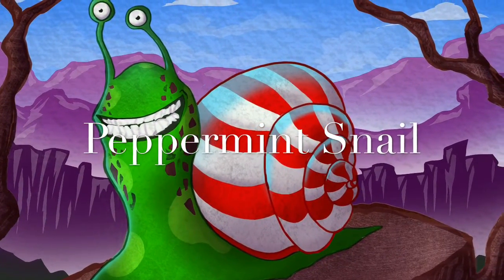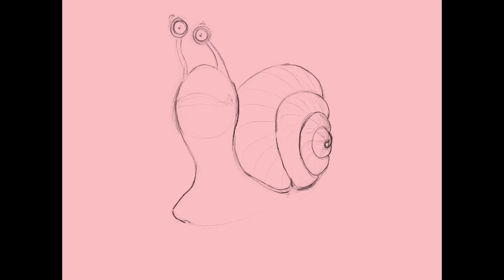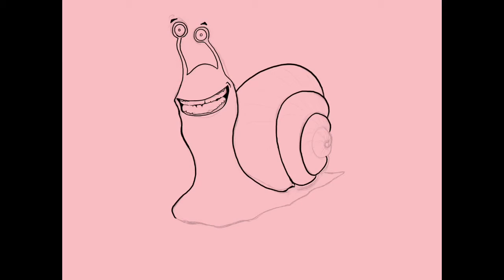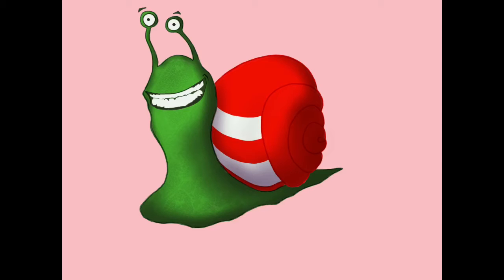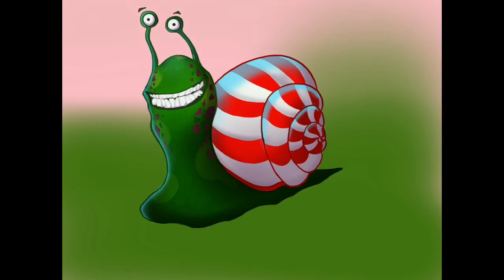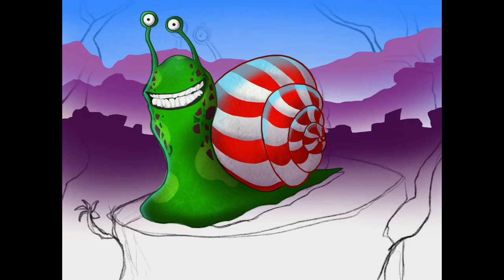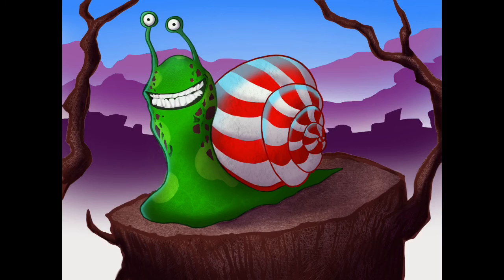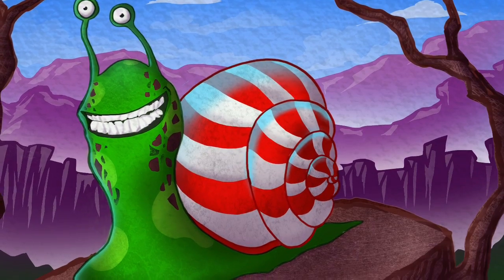Peppermint Snail with Procreate iPad Pro and iPencil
This is the first thing I did on my iPad pro after downloading Procreate.  Asked my wife what to draw and this is what she came up with.

First of many videos hopefully.

Drawn on an iPad Pro 12.9" with an Apple Pencil using procreate.